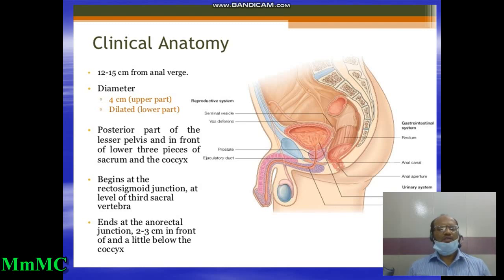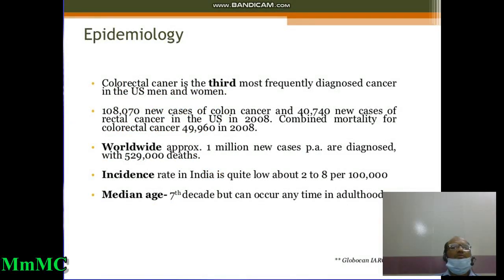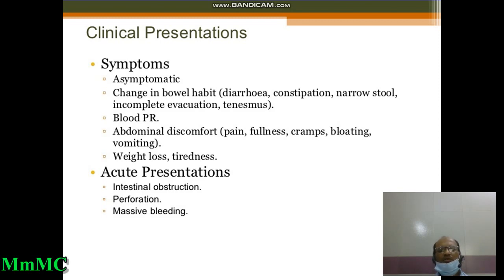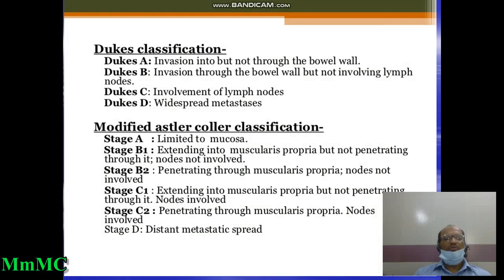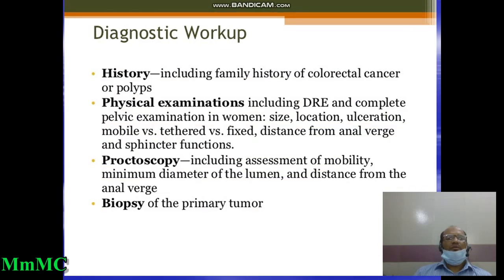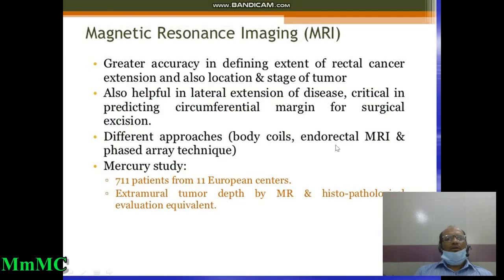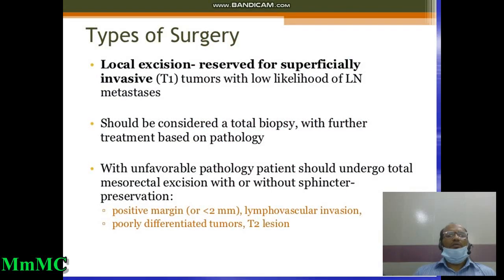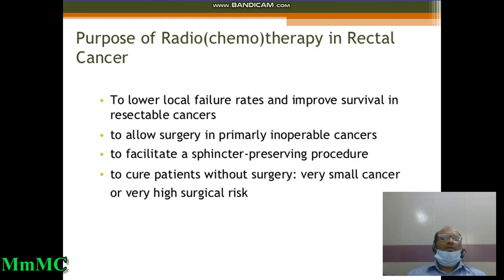5th Year Class By Dr. Abdul Momin 1st Class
5th Year Class By
Dr. Abdul Momin
Asst. Professor, Department of Surgery
Mainamoti Medical College, Barapara, Cumilla